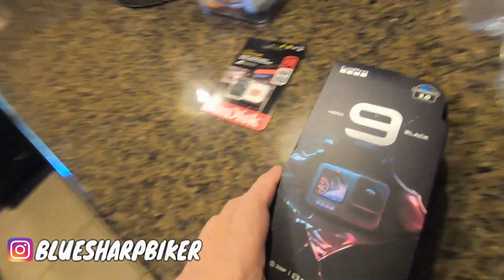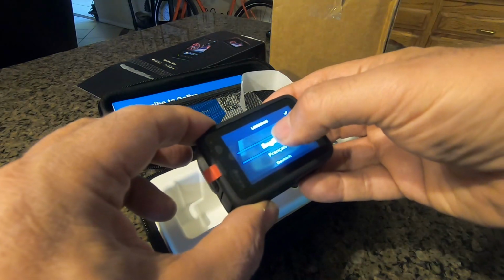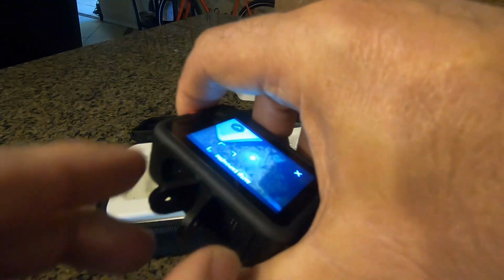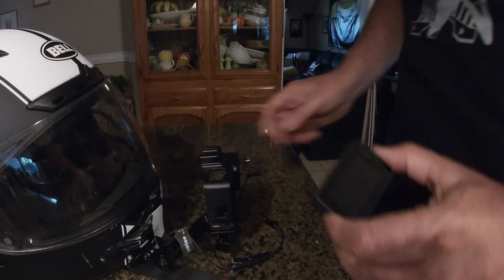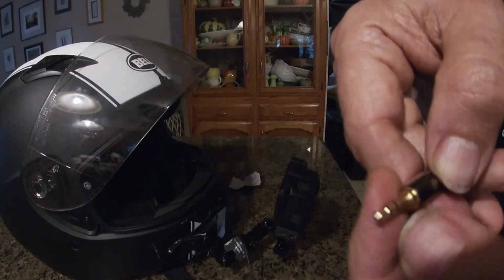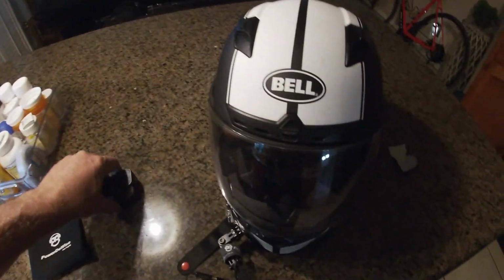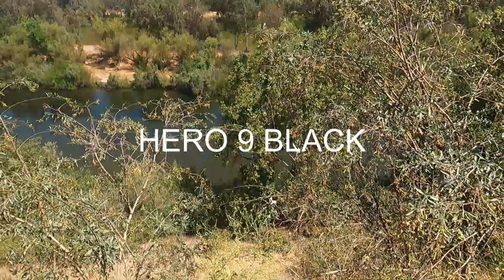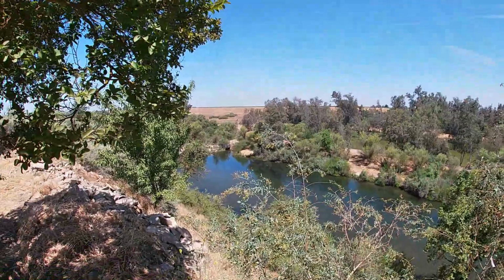My New GoPro Hero 9 And A Look At My Motovlog Setup Hero 9 VS Hero 7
I lost my GoPro Hero 7 Silver so I bought a new Hero 9 Black, Then I found my Hero 7. So now its time to reevaluate my motovlog set up. Join me as I compare the Hero 7 and the Hero 9 and give a quick look at my motovlog set up. .I also take a ride on the Harley Softail out to the country to try out the camera. It's always a great day for a motorcycle ride! Enjoy!
for sticker trade
John Clifton